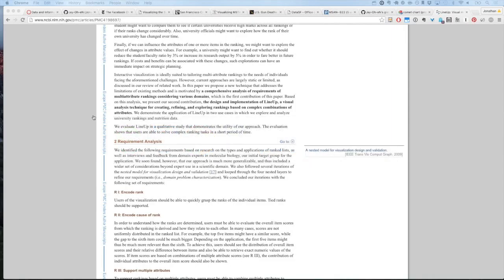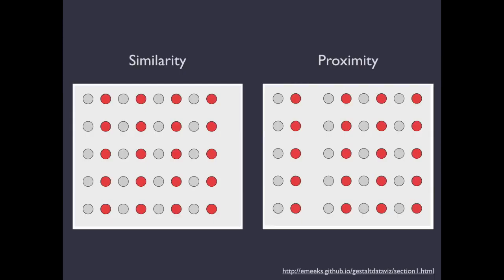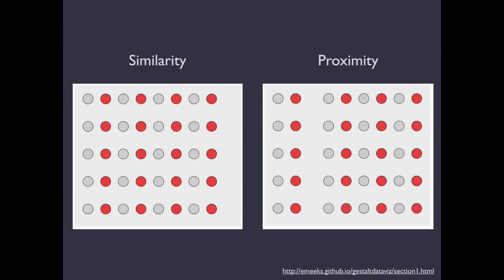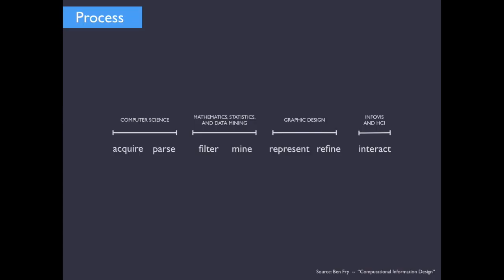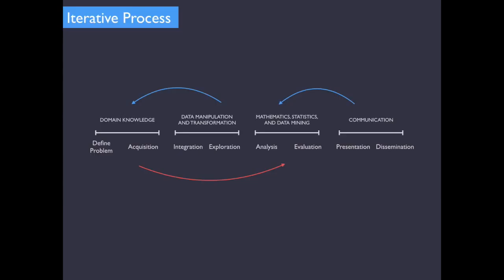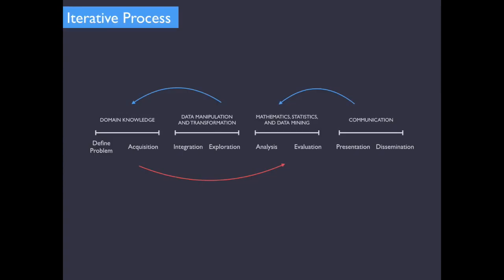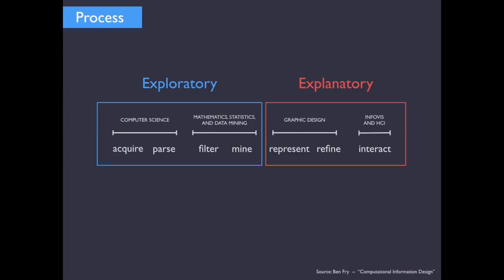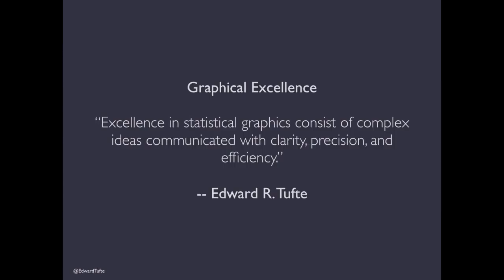Gestalt Principles and the Data Visualization Process | Introduction to Data Visualization